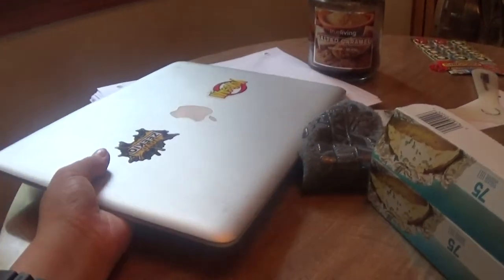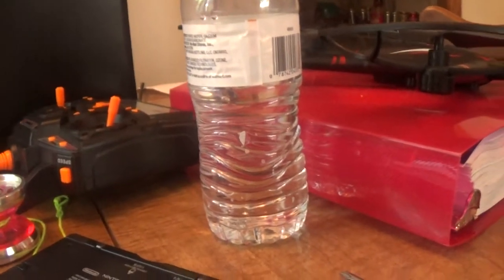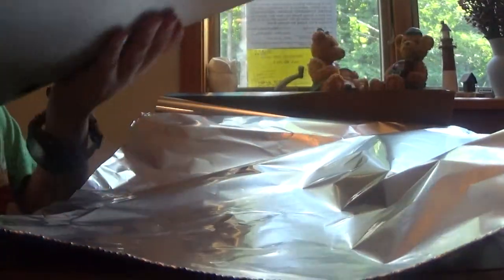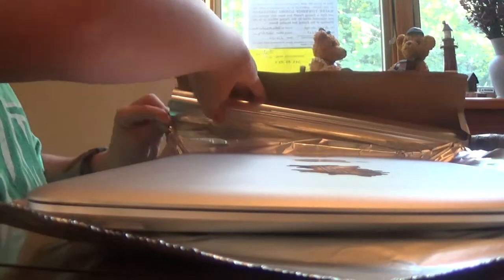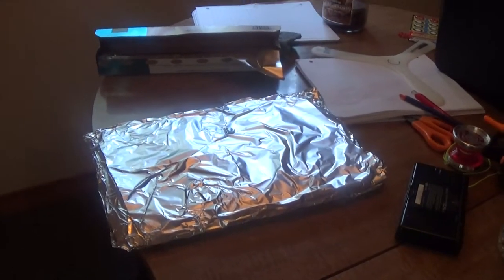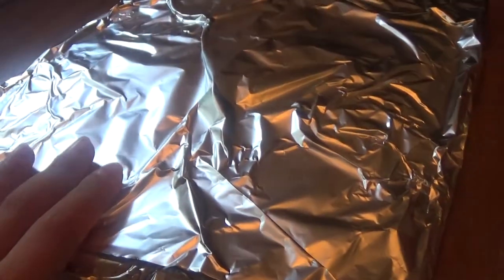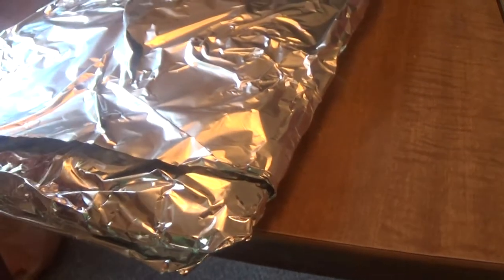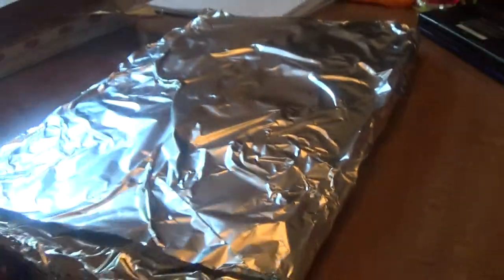diy-MacBook wrapped in tinfoil. Vlog #1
a video with my 189$ camcorder from walmart